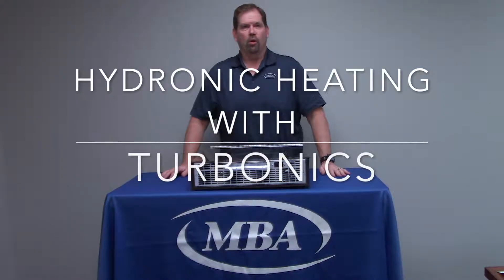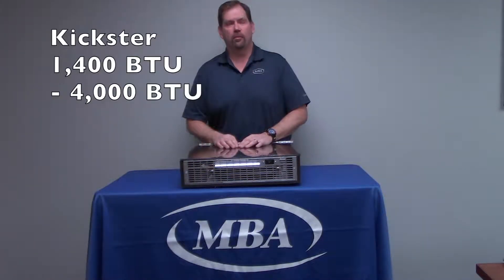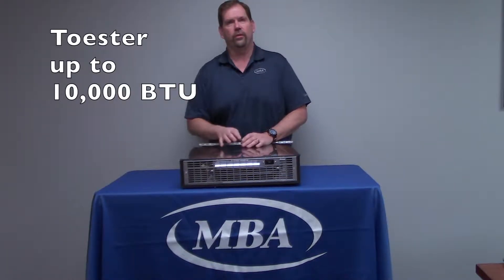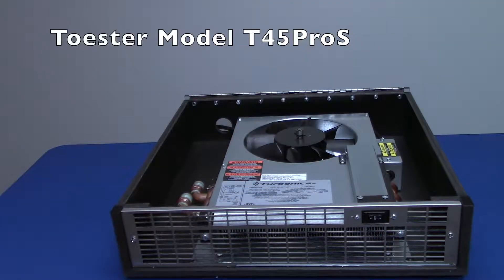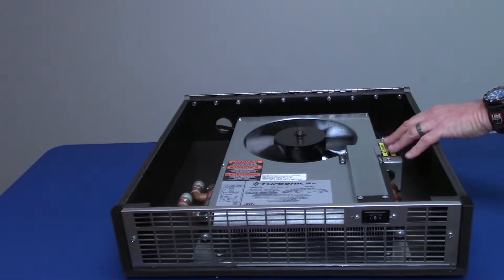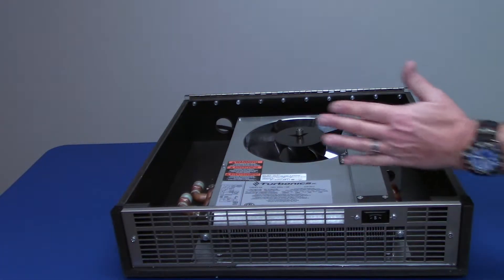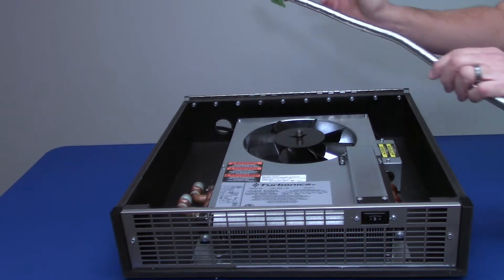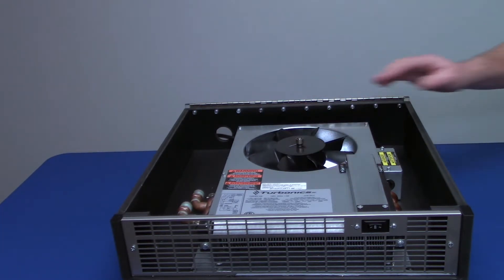Hydronic Heating with Turbonics